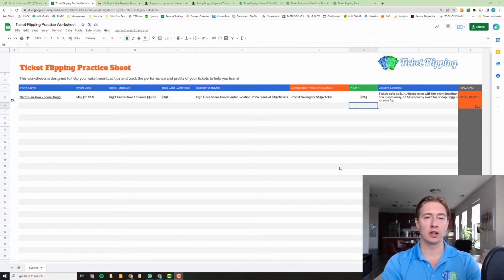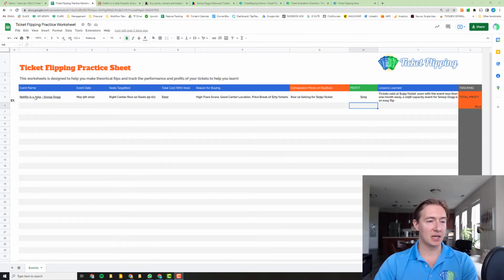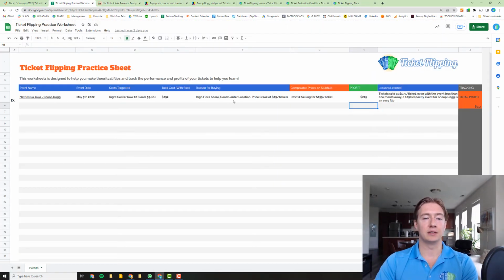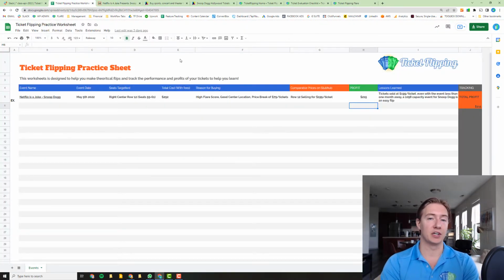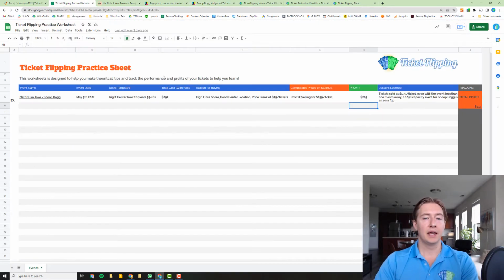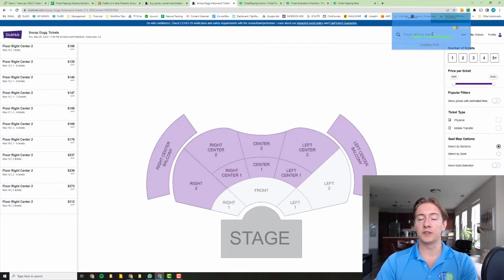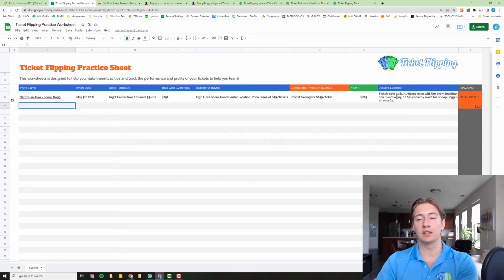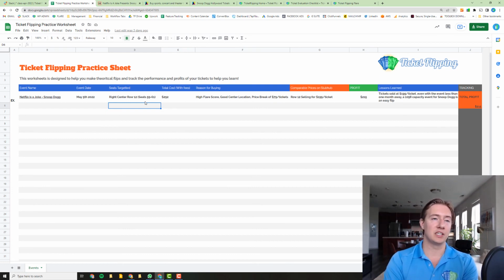Ticketflipping Practice Flip Challenge